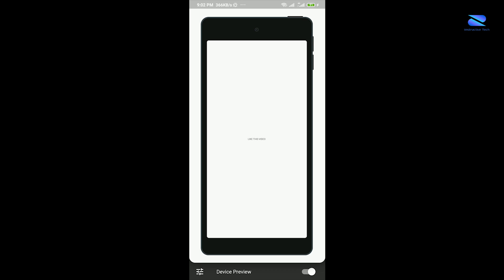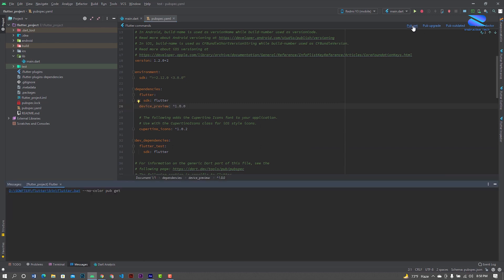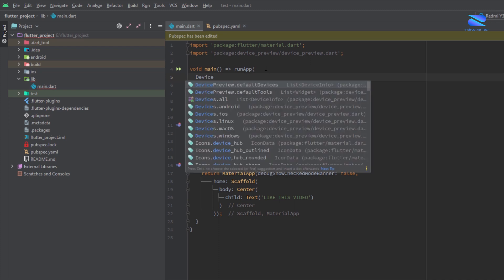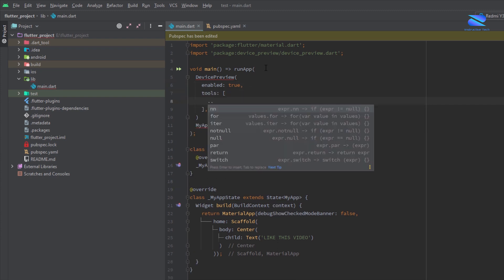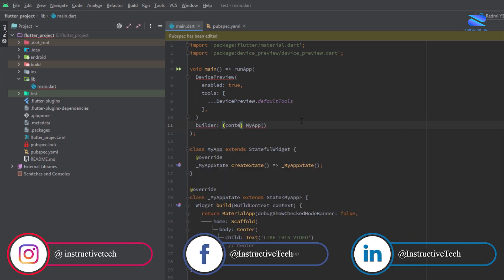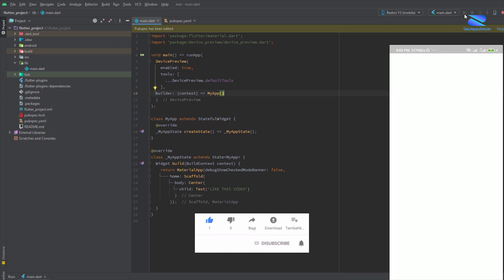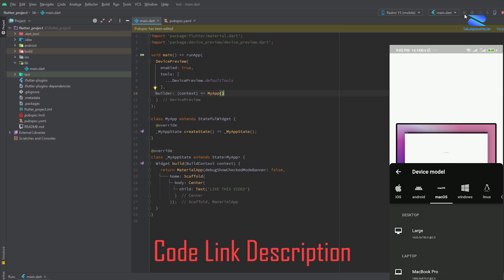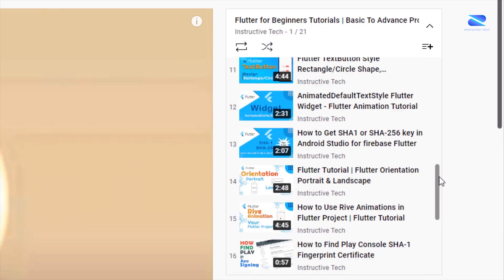Flutter Device Preview Tutorial - Flutter Package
Test Flutter app on different devices. How to set Device Preview flutter. Device Preview example.

⏲ TimeCode:
00:00-Introduction
00:20- Add Dependencies
00:30- Import Device Preview
00:41- Device Preview Example
01:30- Test Flutter app on different devices

flutter, flutter UI, flutter device preview, flutter test device, flutter app preview device, flutter iso device preview, flutter tablet device preview.